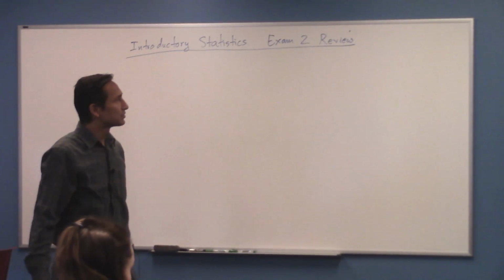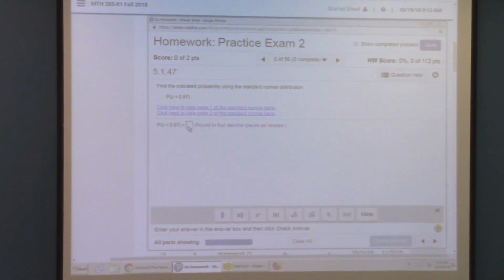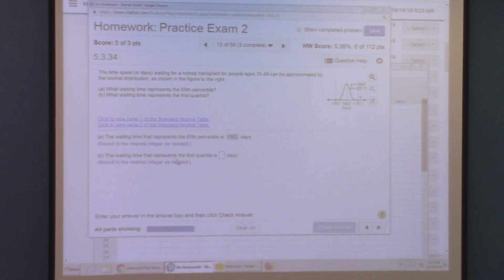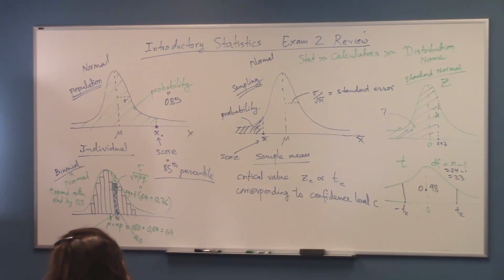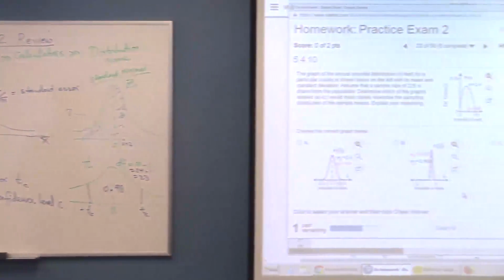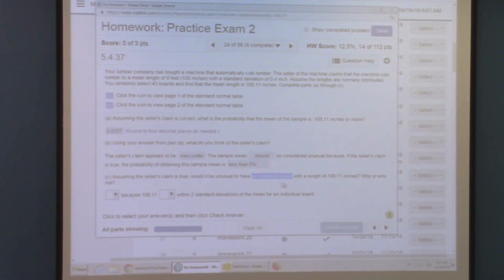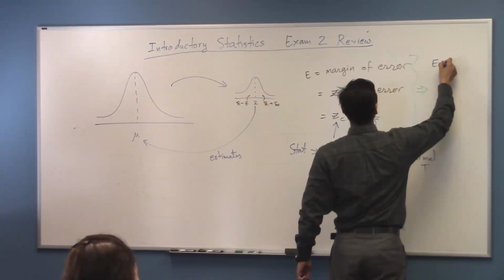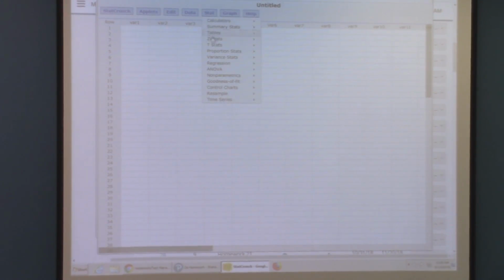Introductory Statistics Exam 2 Review